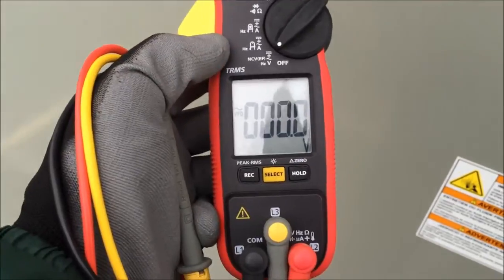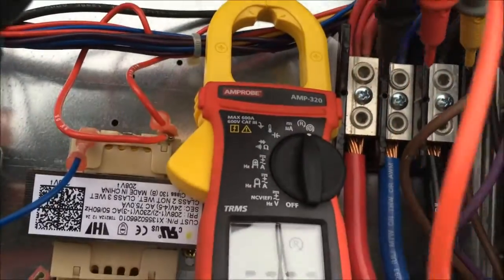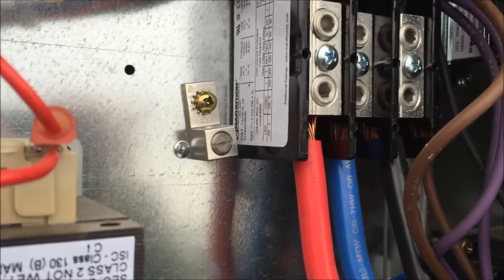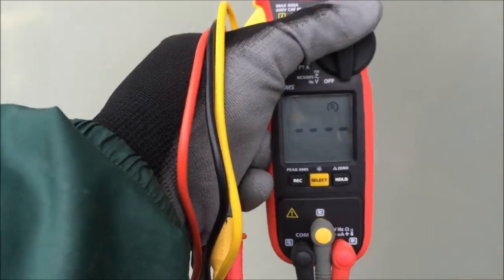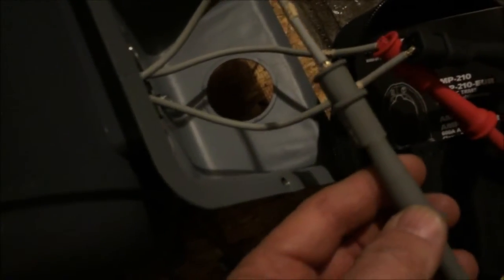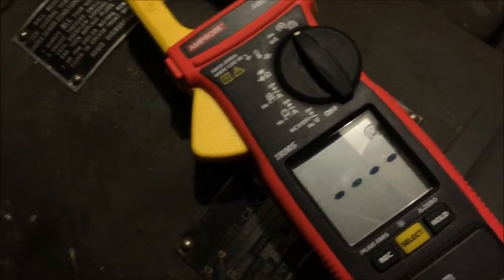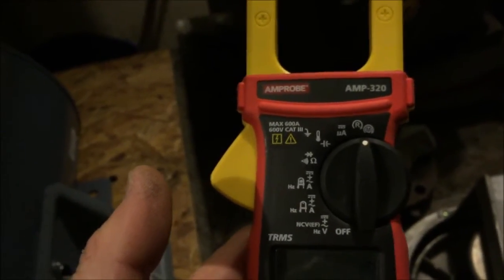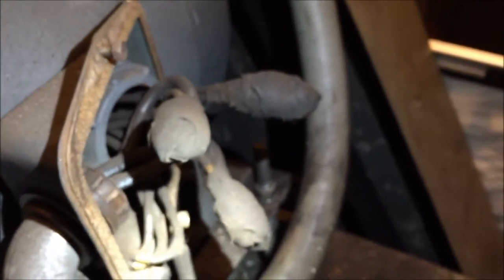3 Phase function AMP320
Determining rotation using the AMP-320 meter.